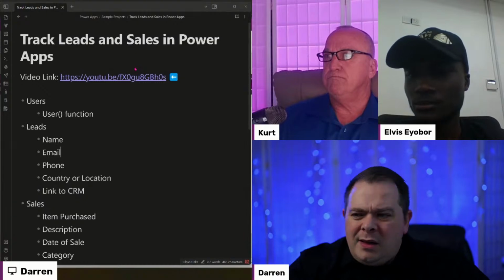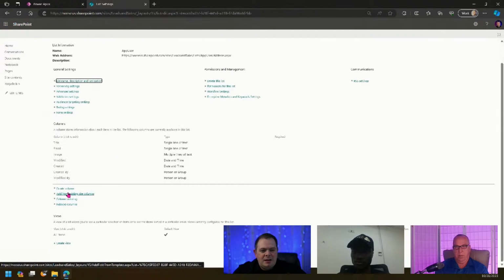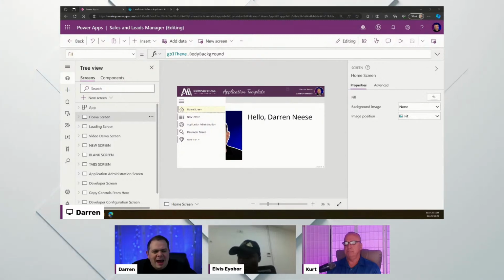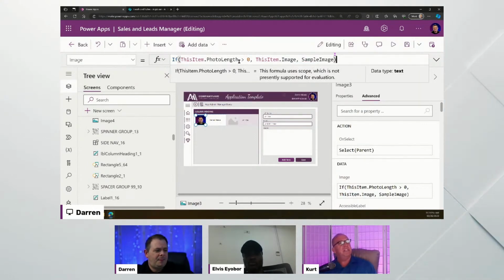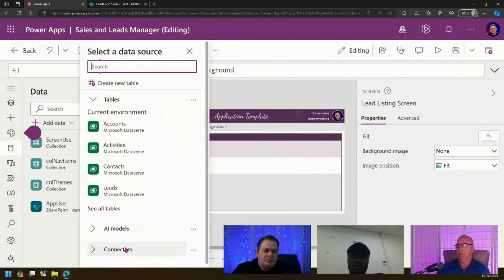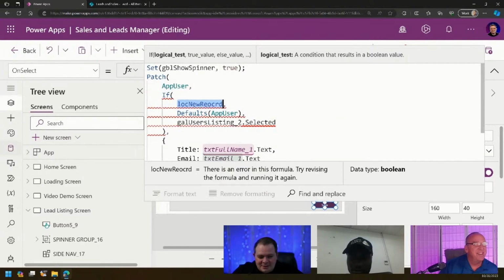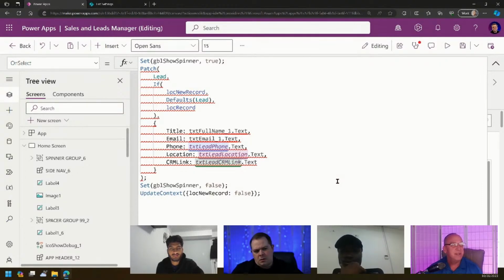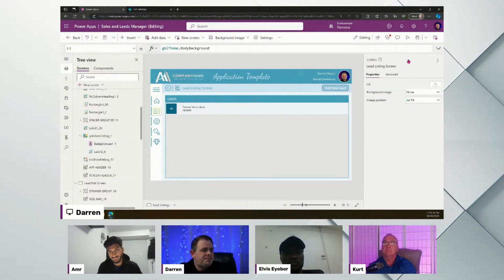Track Leads and Sales in Power Apps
⬅️ Many businesses have a great need to track their leads and sales, and maybe even have features you would find in a CRM. Is Power Apps up for the job? In this video, we will explore this and all the details we should consider in building this ourselves in Microsoft Power Apps. Don't use Excel or a spreadsheet! Use Power Apps instead.